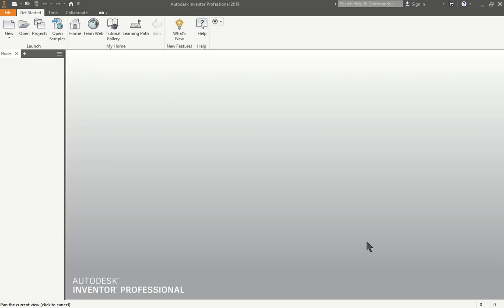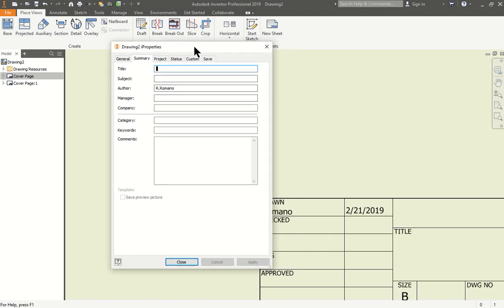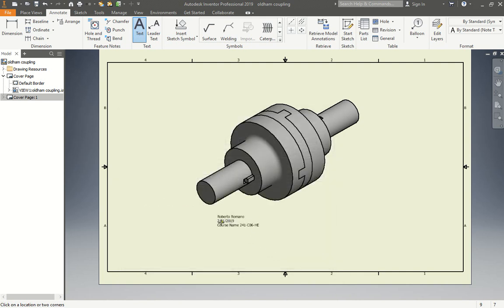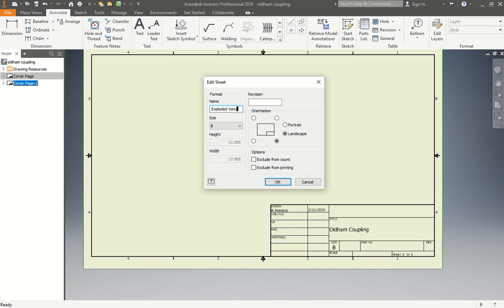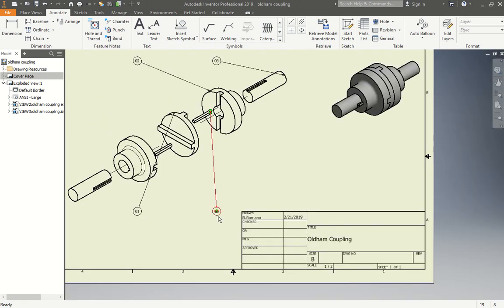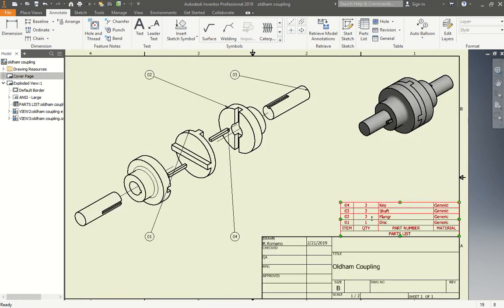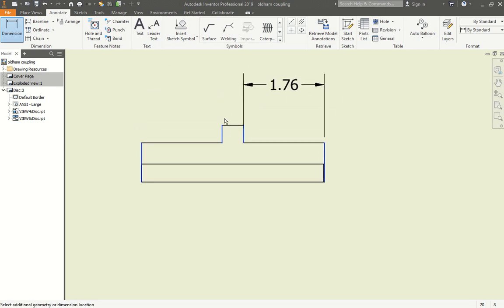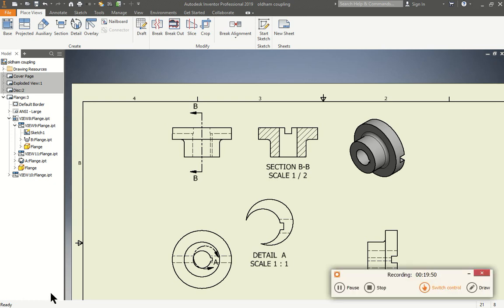Autocad Inventor 2019 - oldham coupling - drawing files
final video on how to put on drawing files.
annotations
section view
detail view